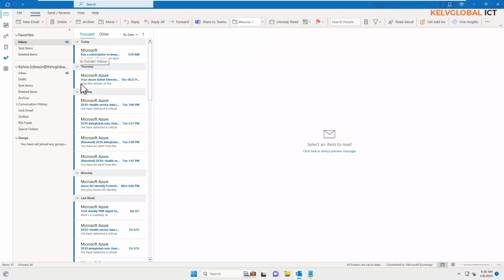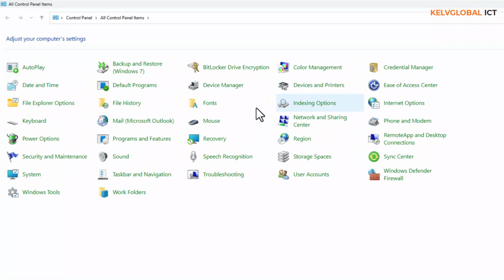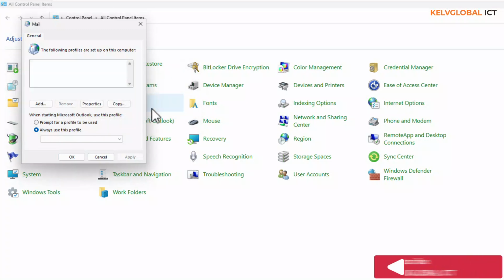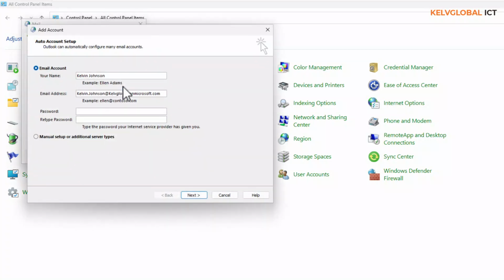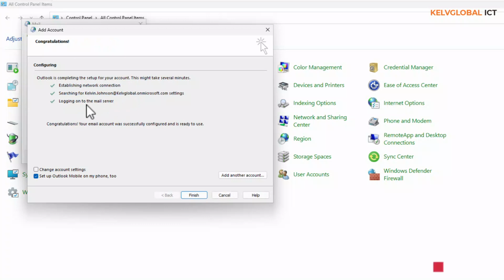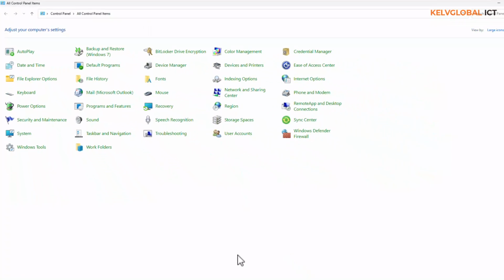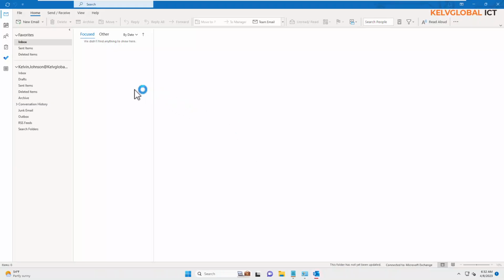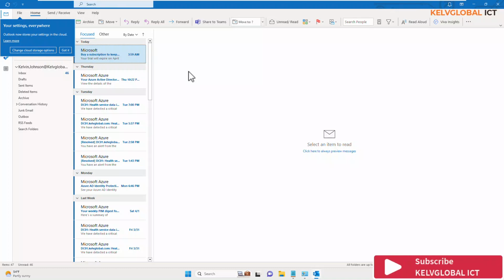Solve Outlook 365 Starting in Safe Mode | Uncover the Secret to Creating a New Outlook 365 Profile!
In this video, we'll show you how to solve Outlook 365 problems starting in Safe Mode. This is a useful technique if you're having trouble creating a new Outlook 365 profile or if you're having problems with your current profile.